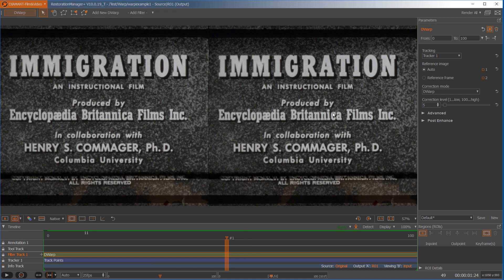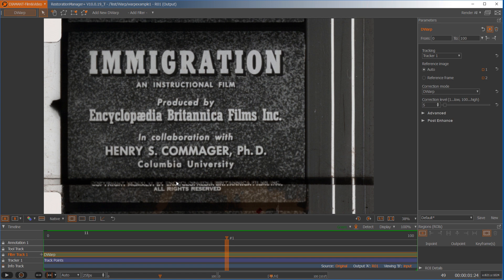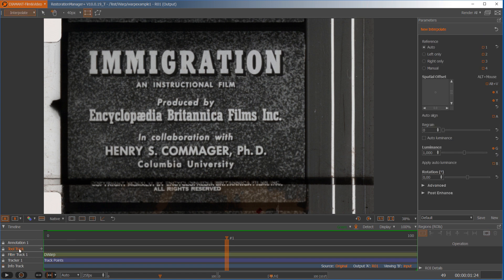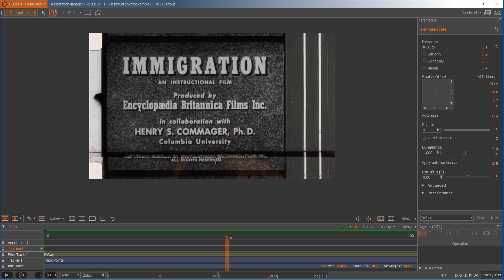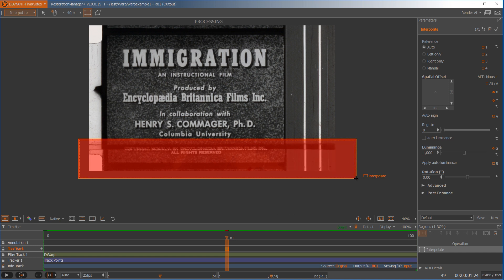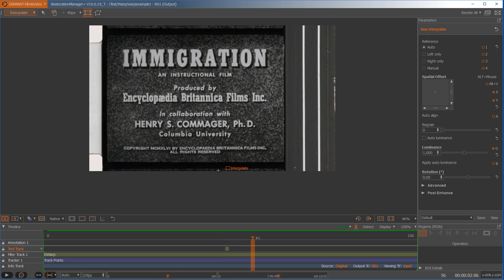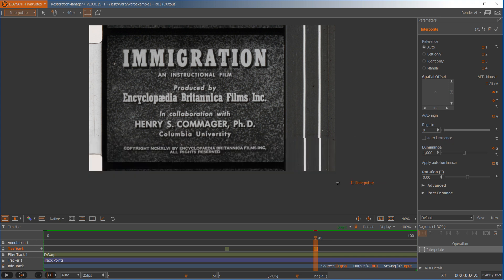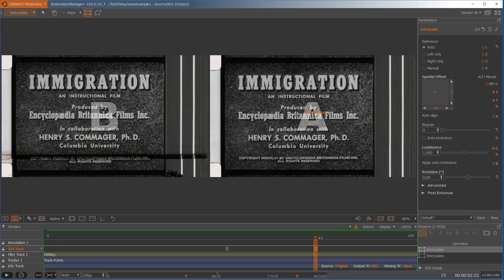Fix Titles with DWarp & Tracking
This video tutorial shows how to fix warped film titles with the DIAMANT-Film Restoration V10 software.